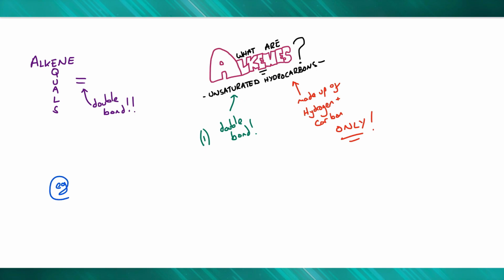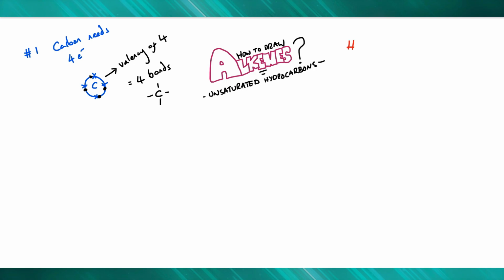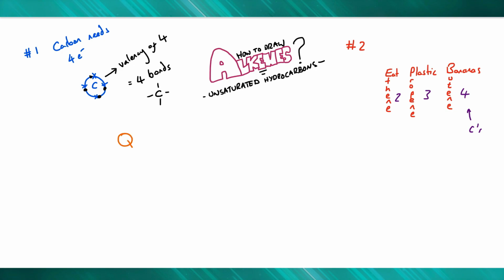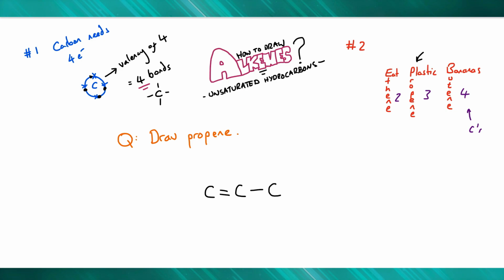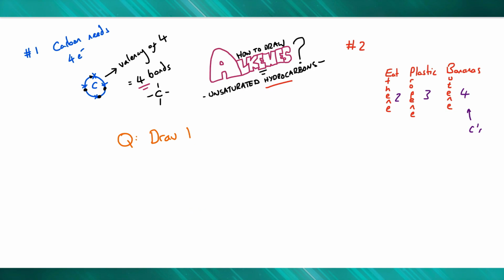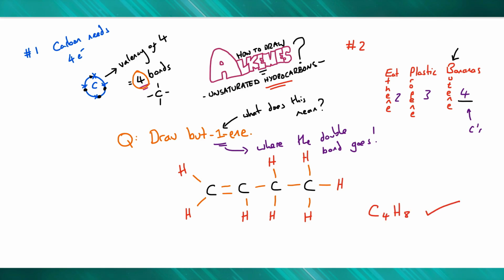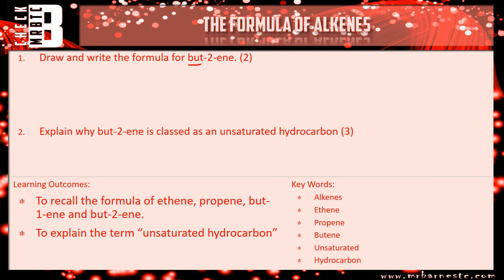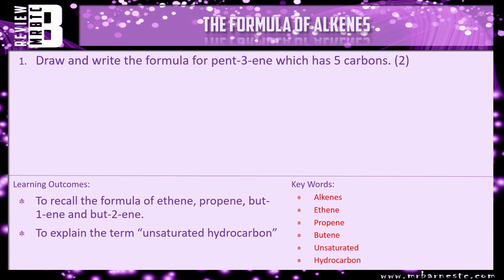GCSE 1-9: How to draw Alkenes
9.12 Recall the formulae of molecules of the alkenes, ethene, propene, butene, and draw the structures of these molecules, showing all covalent bonds (but-1-ene and but-2-ene only)